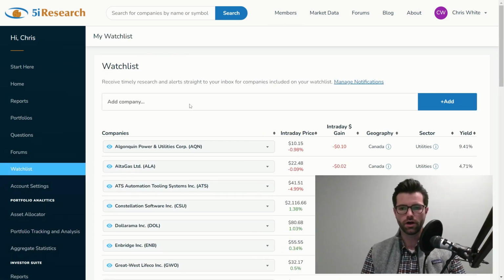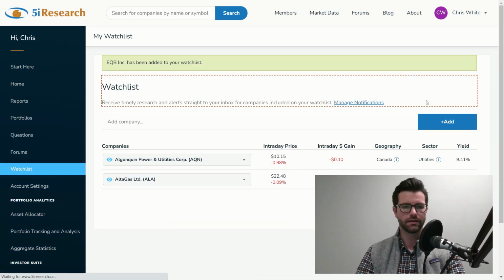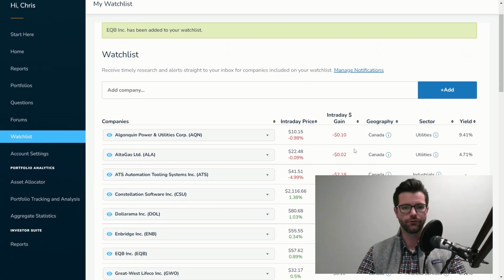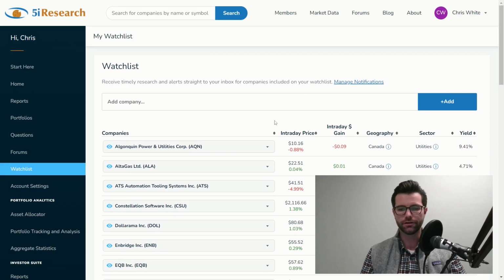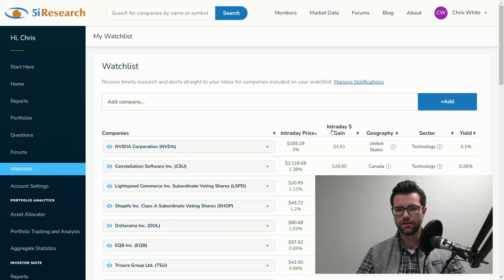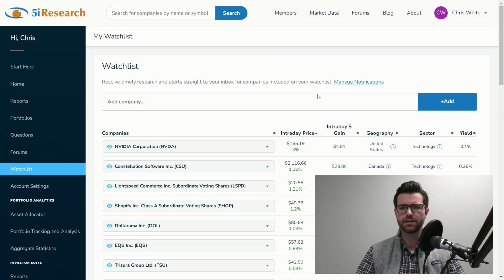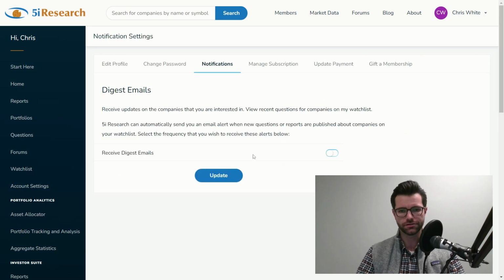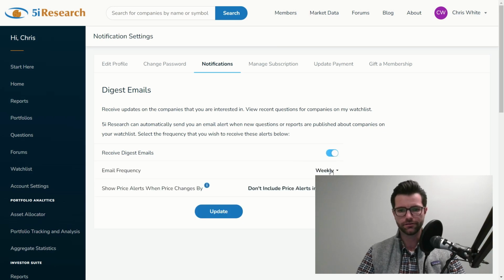5i Research Tutorials - Watchlist Feature (Free Trial Code in Description)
In this 5i Research tutorial, we go over one of 5i's most powerful tools, the watchlist feature.

Using the watchlist, members can add US and Canadian stocks, as well as ETFs to their watchlist, and receive daily or weekly alerts on these companies.

0:00 Intro
0:16 Watchlist Briefing
0:26 Accessing the Watchlist
0:35 Adding Companies to the Watchlist
0:51 Filtering the Watchlist
1:01 Digest Emails
1:28 Q&A Watchlist Feature
1:40 Outro